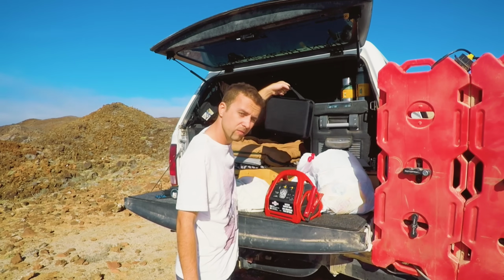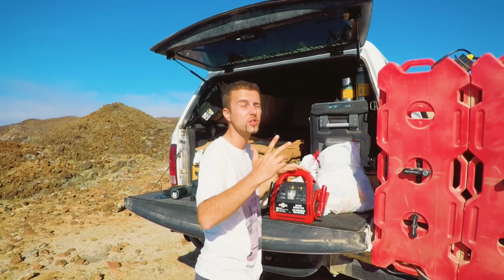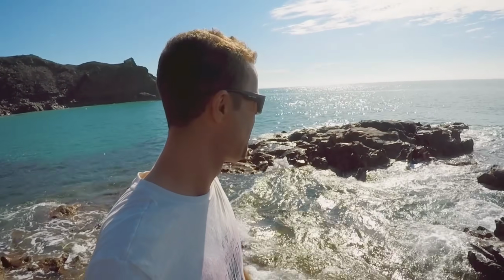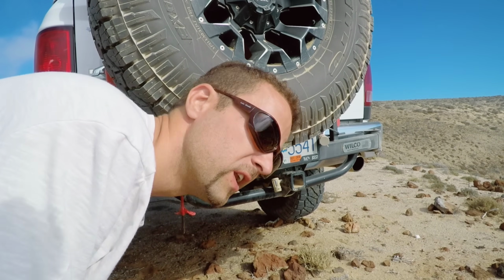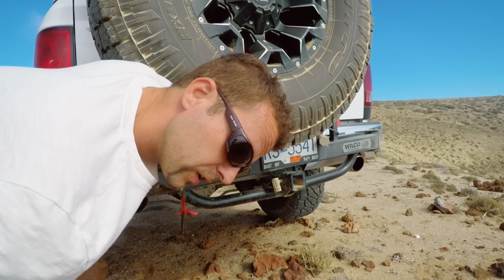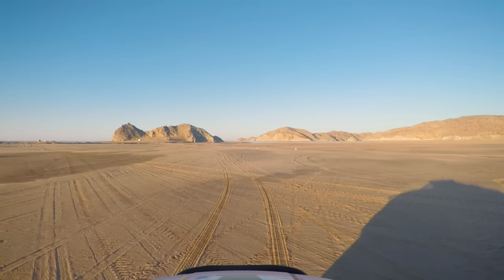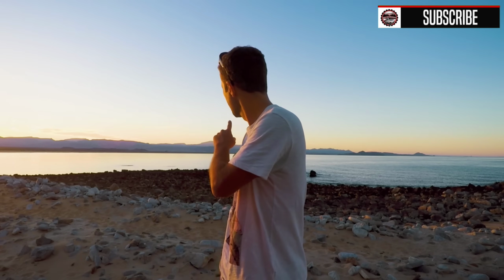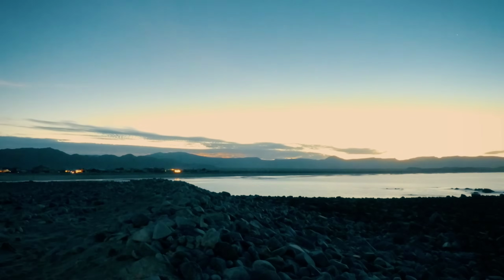Overlanding Baja California - Gonzaga Bay | Ep 19 | Baja California Overland Adventure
This is episode 19 " Overlanding Baja California - Gonzaga Bay " of my new series from 2017 Xmass trip called: Baja California Overland Adventure

On day 18 of this Baja California road trip I departed from a cool place few hours north of Guerrero Negra on pacific side. My trip was coming to the end and I wanted to have last few proper camping experiences arriving before darkness. Heading down to Gonzaga bay in Baja California Sur as one of the cool and scenic recommended places to visit in baja at Punta Final ,

Overlanding in mexico in general means hitting dirt roads when you least expect them. One moment you are driving on highway that can suddenly turn into "unpaved highway, " and your Baja overland trip may just suddently become spontaniously more fun. Going back up north to Gonzaga bay meant again driving through unpaved Highway 5 which is a blast for a little bit of baja style high speed driving.

Help Gear Into Adventure grow.

By using any of the following links below to shop on Amazon you will greatly help this channel grow ❤

TRUCK SETUP:

Ram 1500 Zone Suspension 6 Suspension System
Fuel 17 inch wheels
Nitto Ridge Grappler All-Terrain Tire - 37x13.50R17LT
Rigid Industries Fog Light (street legal)
Smittybilt X2O Waterproof Synthetic Rope Winch - 12000 lb
Spod Se 8 Switch W/ Touch Screen, Universal Truck
Dometic CFX-35US Portable Electric Cooler Refrigerator
Dometic CFX-IC35 Cfx-35 Insulated Protective Cover
Dometic CFX-SLD3540US CFX Slide
N-Fab D0950LR Roof Mounted Light Brackets Light Bar
Mr Heater A323000 Buddy Heater
5x RotopaX - 4 Gallon Capacity
camping in baja california
2x RotopaX 2 Gallon Capacity
RotopaX RX-LOX-PM Pack Mount Lock
RotopaX RX-EXT Pack Mount Extension
Smittybilt 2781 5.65 CFM Universal Air Compressor
BedRug XLT full bed cover.
Hellwig Dodge 1500 Lifted Rear Sway Bar
Garmin InReach SE+
Bluetooth Professional OBDII Scan Tool
Slumberjack Roadhouse Tarp
BOLT 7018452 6' Cable Lock
Luminoodle Color Changing LED String Lights
Battery Operated Clip on Mini Desk Fan
baja camping
TRUCK SOLAR POWER SETUP

ALLPOWERS 100W 18V 12V Bendable Solar Panel
MPPT Charge Controller 20A, EPEVER
MC4 PV Solar Cable Extension
Resettable Circuit Breaker 20 Amp
EternaBond Mobile Home RV Rubber Roof Repair
Renogy MC4 Y Branch Connectors
overland baja
VIDEO/PHOTO SETUP:

Sony Alpha a6500 Mirrorless Digital Camera
MAIN LENS Sigma 16mm f/1.4
Sony SEL35F18 35mm f/1.8 Prime
Rode RodeLink FM Wireless Filmmaker System
Video Accessory Triple Shoe Bracket
baja california mexico

GoPro HERO7
Manfrotto BeFree Compact Tripod
DJI Mavic Pro
Rode Video Mic
Triple Cup Suction Mount
baja mexico camping

CAMPING GEAR / FORAGING / GATHERING / FISHING

North American Mushrooms
LuminAID USB Solar Inflatable Lantern
overlanding baja mexico

TRAIL BOOKS

camping in baja mexico
Overland bound all the way in dodge ram overland build